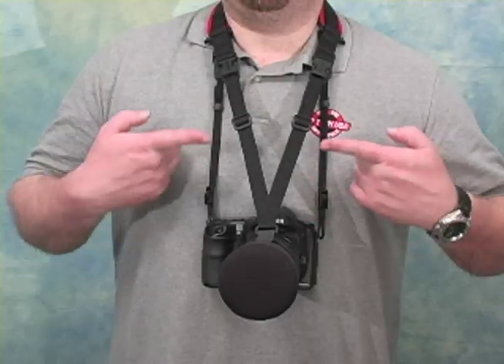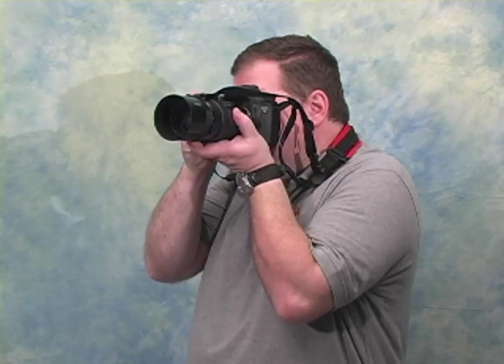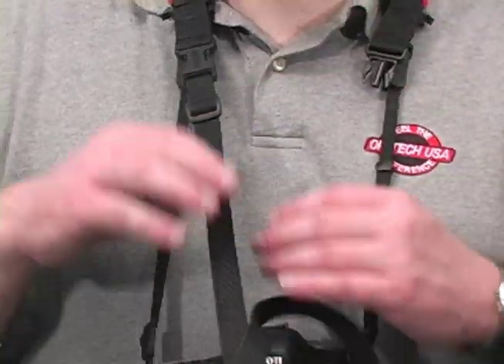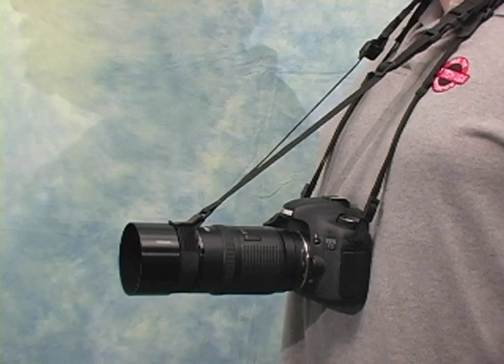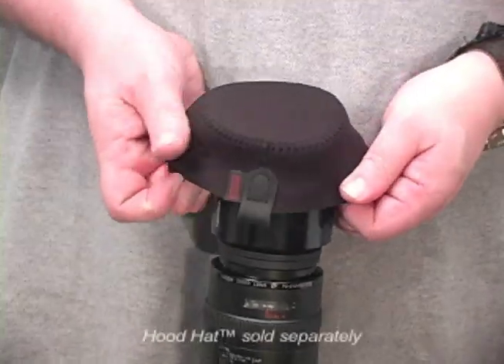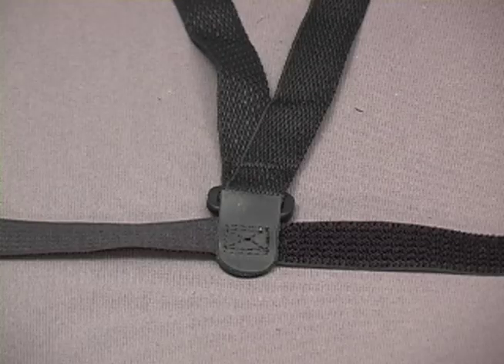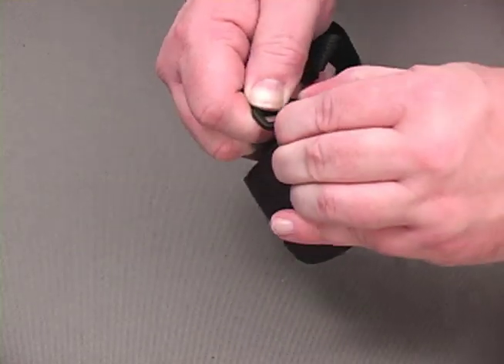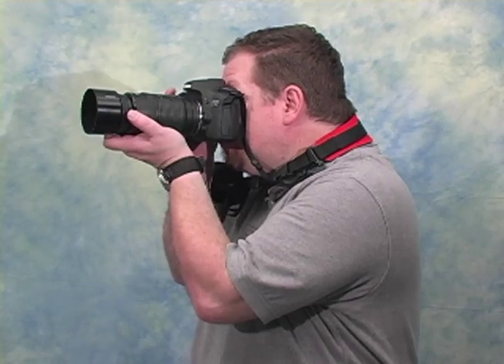Lens Support Adaptor™ - System Connectors - OP/TECH USA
Demonstration of OP/TECH USA's Lens Support Adaptor, part of the exclusive System Connector™ series. The Lens Support Adaptor helps to keep cameras with longer lenses in a convenient, horizontal position.

OP/TECH USA offers a wide variety of options for fastening camera, binoculars and other gear to neck/shoulder straps. wrist straps and harnesses. System Connectors™ allow you to use one strap across several pieces of gear, or to change from one piece of equipment to another on a single strap!